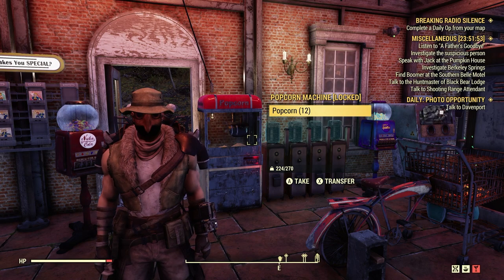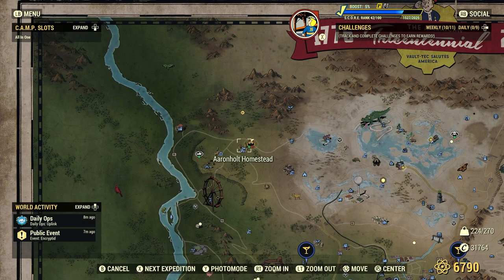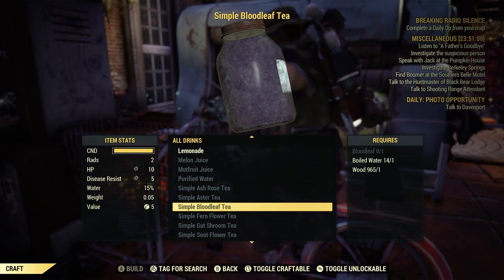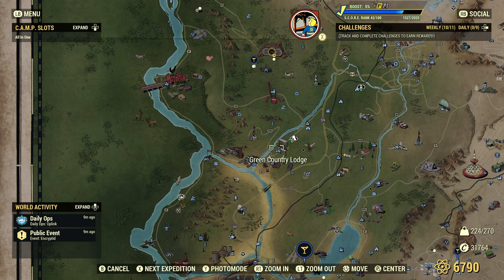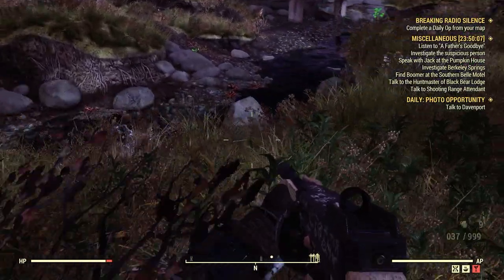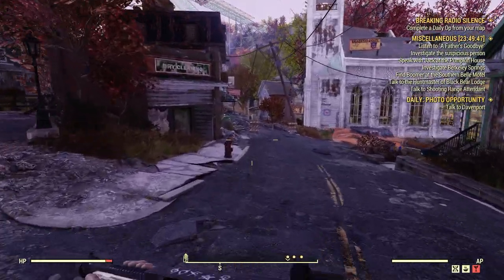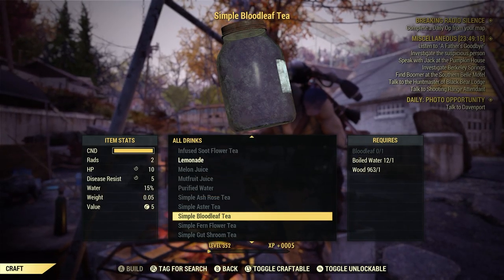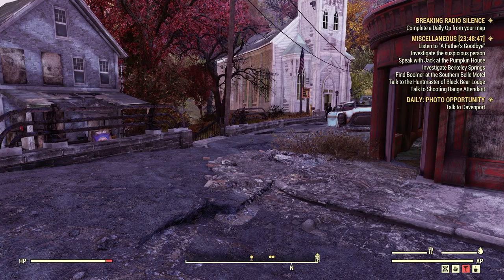Fallout 76 Drink Tea Quick Easy Guide - How To Craft Tea Quick Easy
FO-76 Drink Tea Daily Challenge
In this video, we use Simple Bloodleaf Tea as the example.
You learn the recipe simply by picking up Bloodleaf.
We go to Flatwoods along the river are loads of Bloodleaf.
We craft Simple Bloodleaf Tea at the Cooking Station.
We drink the tea for the Daily Challenged.

Thanks to my channel members:
- ArtisticallyArranged
- Boogaloo Bronson
- michael edwards
- Nigel Wiffen
- heather